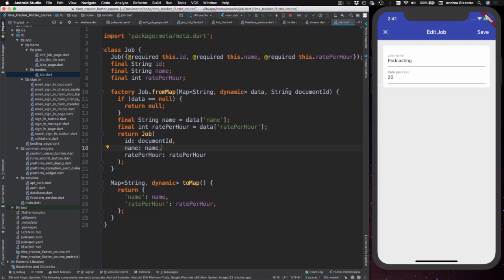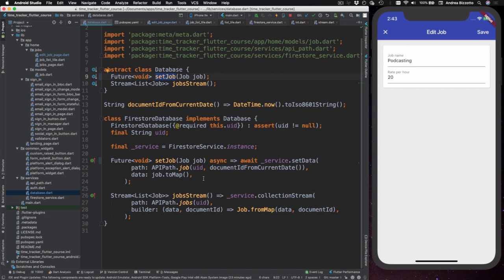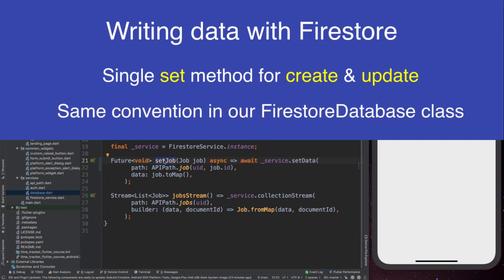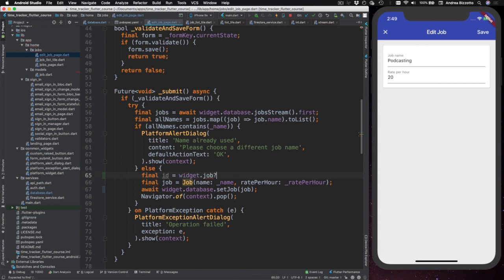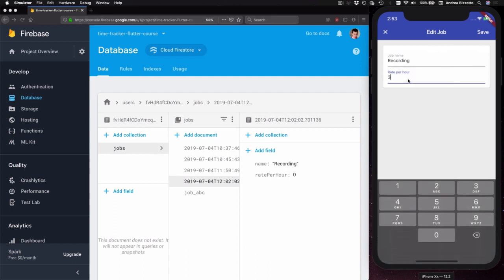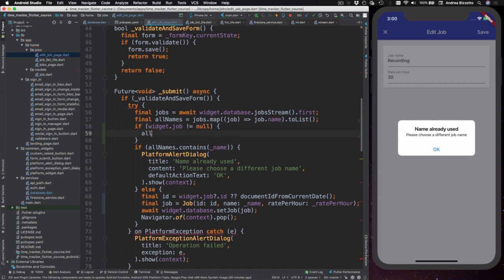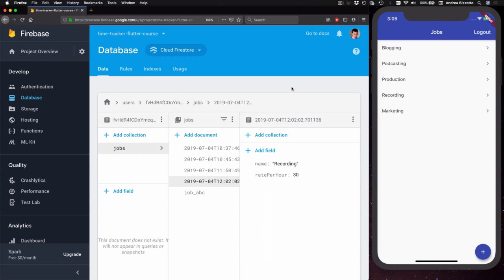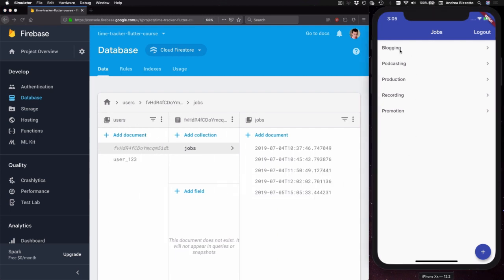320 Completing the code for editing jobs